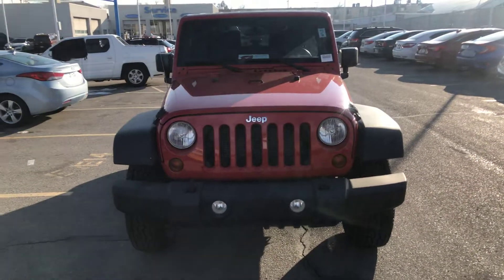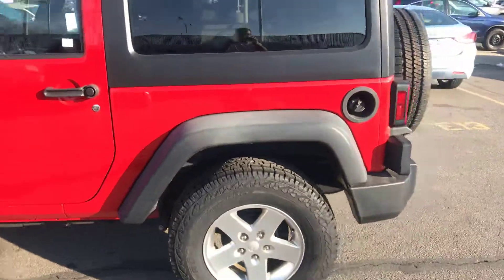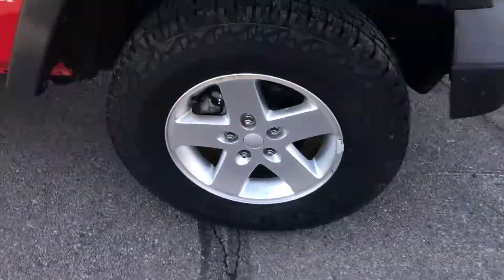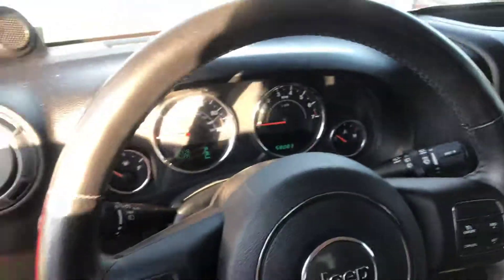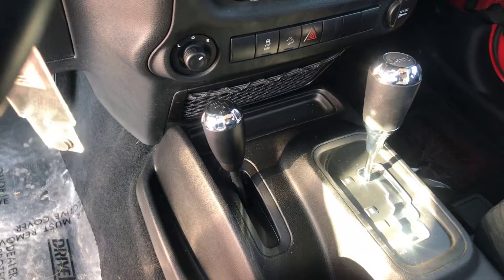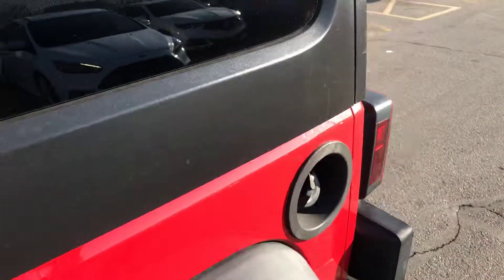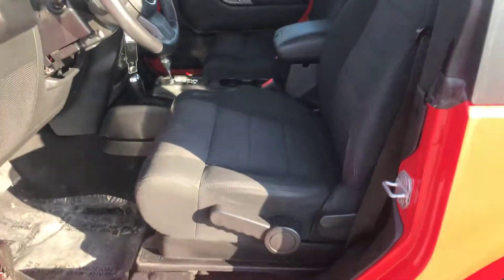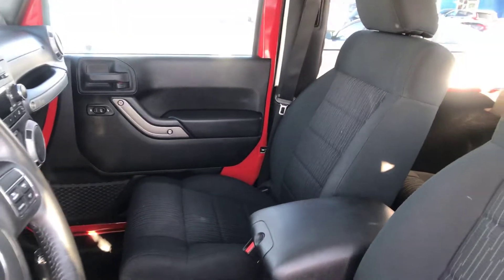2012 Jeep Wrangler